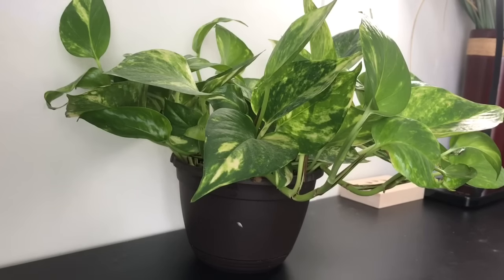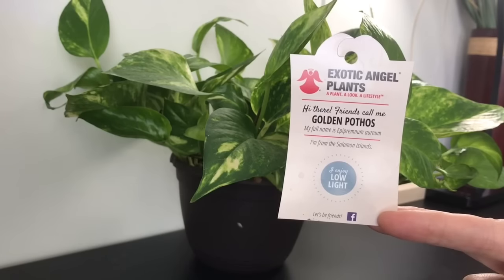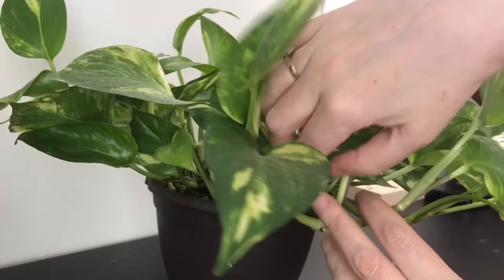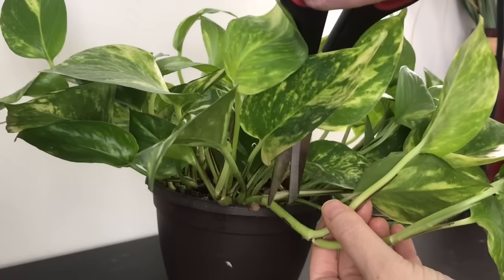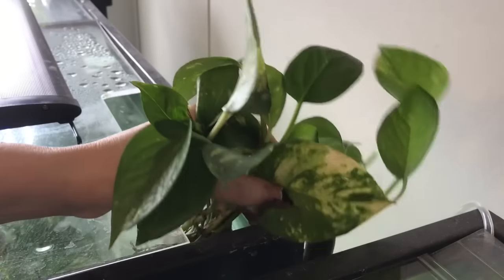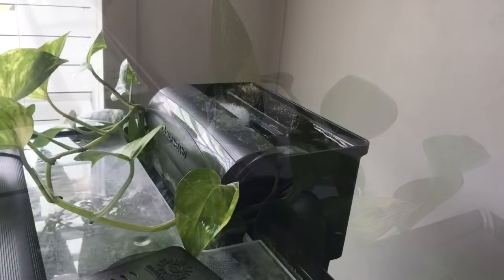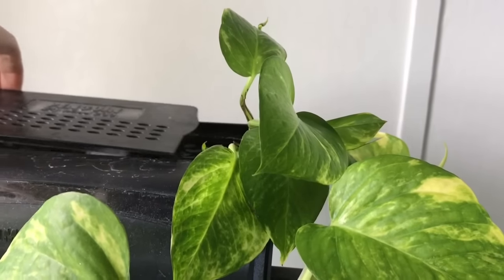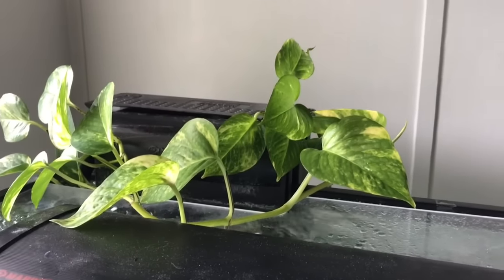How to Use a Pothos Plant in your Aquarium.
Using a Pothos plant in your aquarium. The Pothos plant can be found in most garden centers and also stores like Home Depot and Lowes. We decided to use it primarily to help lower the nitrate levels in our Goldfish tank and it has certainly done the job. We take cuttings from the Pothos plant and add it to the HOB filter once it get bigger we put the roots into the tank.

** The pothos plant is toxic for some animals such as cats and dogs. Please research before use.